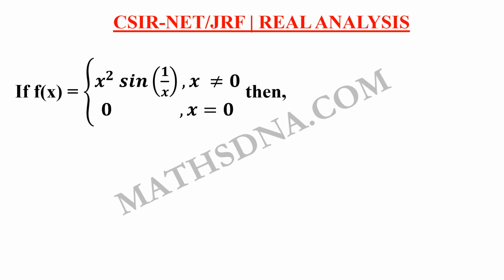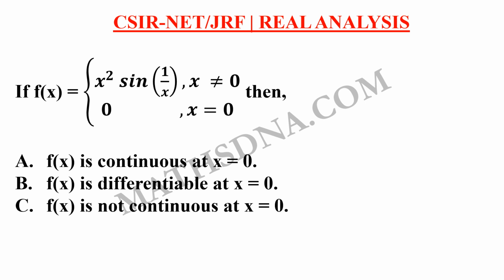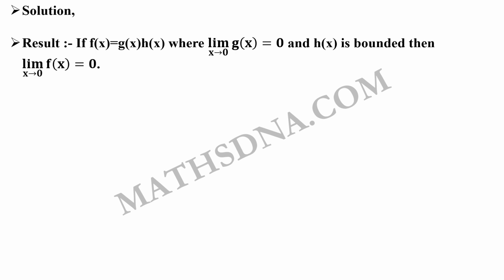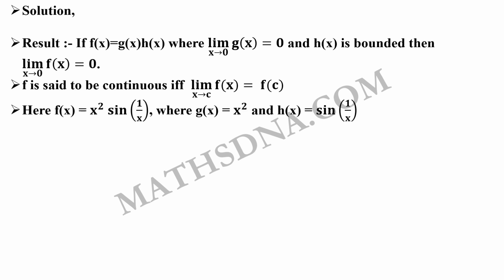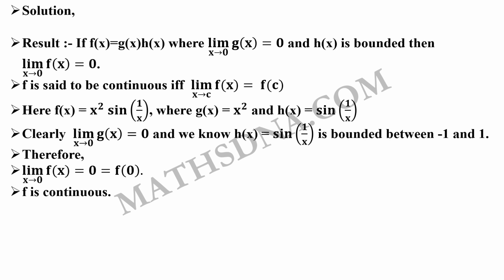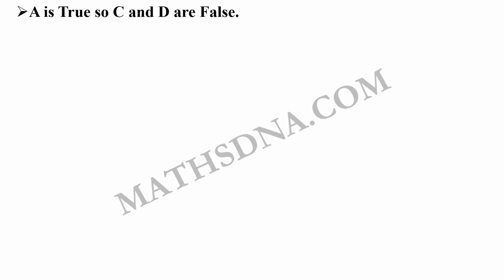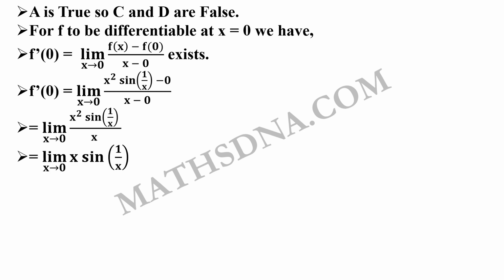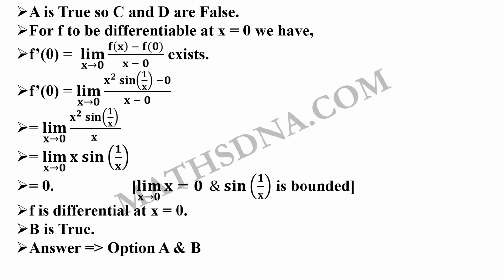CSIR-NET/JRF | REAL ANALYSIS | CONTINUITY | DIFFERENTIABLITY.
ALL IN ONE BOOK FOR CSIR-NET/JRF | GATE | SET | MATHEMATICS,

(M.Sc.) (GSET)
(KACHCHH UNIVERSITY RANKER)
(RESEARCHER)
TEACHING EXPERIENCE,